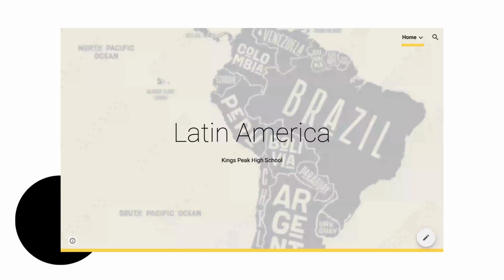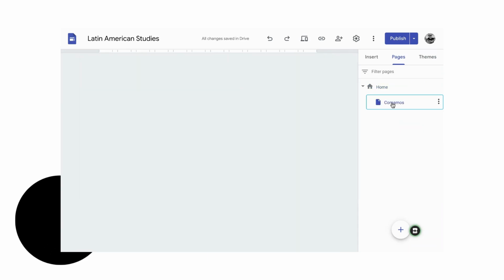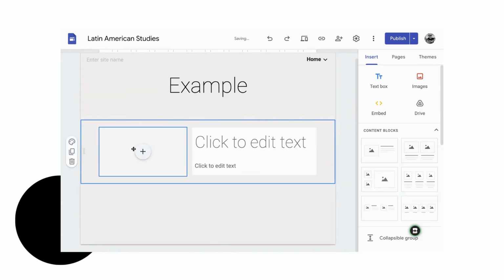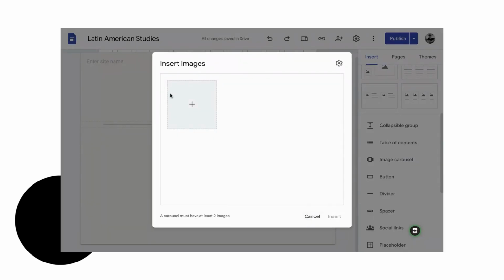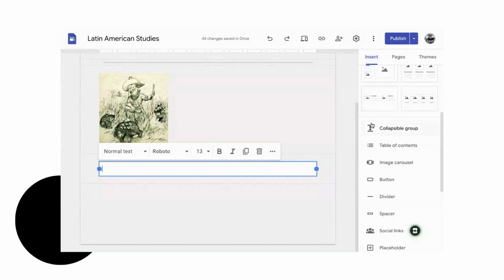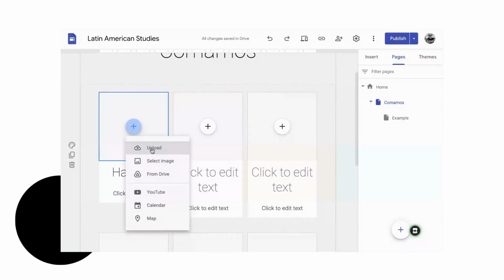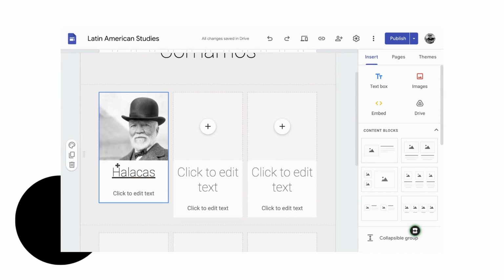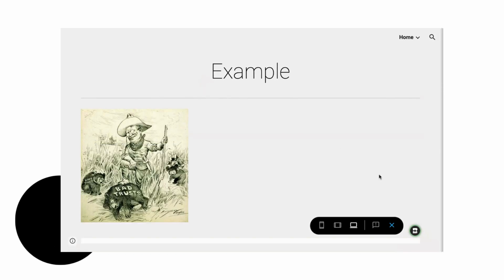How To Edit Our Class Website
Short tutorial for editing our class website.